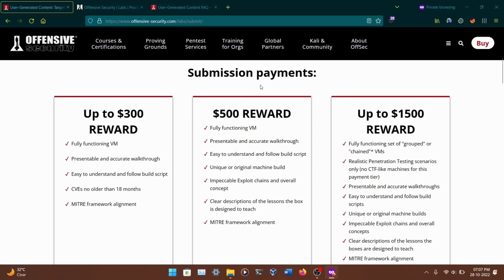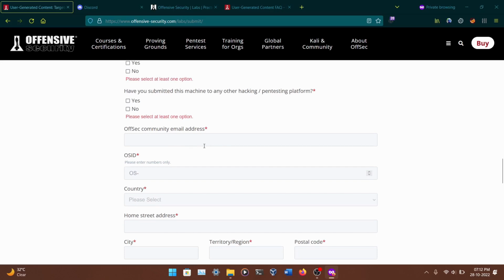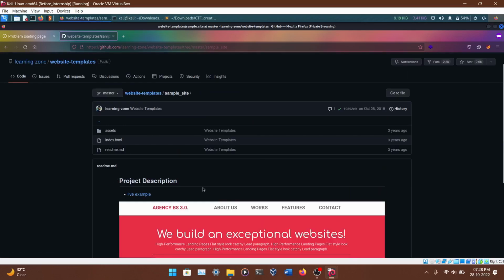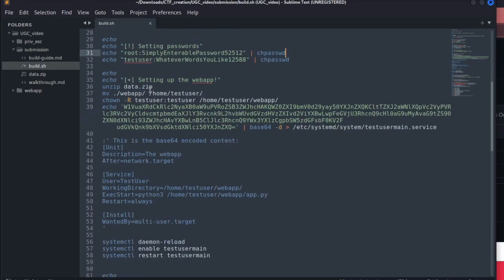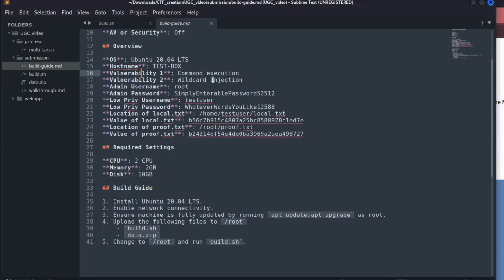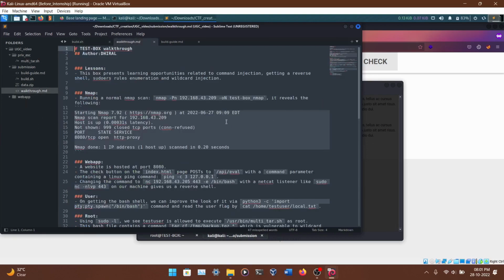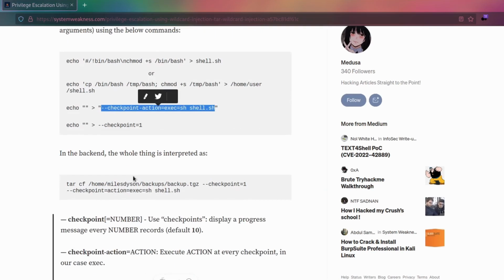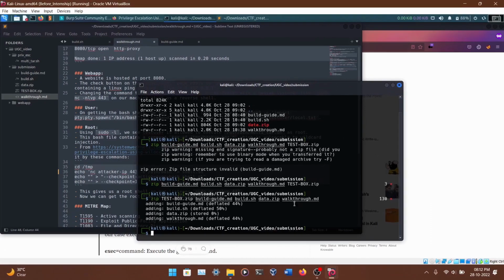Freelancing in cybersecurity via UGC program - Offensive Security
I have talked with many students of around my age who want to attempt certification exams like the OSCP but lack the funds required. Thanks to Offensive Security, anyone can build and submit a realistic CTF machine to earn a few bucks! This will be extremely helpful for people looking for freelancing and students who want to prove their worth to their parents in the cybersecurity field. This is a very good alternative to bug bounty where luck is required more than skills, while here the submission is judged on its narrative, ideas and realism!

Timestamps:

00:00 Intro
00:30 User Generated Content program
03:07 FAQs
04:30 Offensive Security discord Server
04:57 Submission form
08:19 Downloading a virtual Debian box for testing
08:41 Connecting to the virtual Debian box
09:45 Structure of the submission project folder
10:22 Source code for web application (User part)
13:08 Source code for Privilege escalation (Root part)
13:35 Explaining build.sh
19:46 Explaining build-guide.md
21:50 Building our submission in the virtual Debian box
25:15 Explaining walkthrough.md while going through our test box
32:51 Including the MITRE map for our submission
33:48 Preparing the final submission archive
34:45 Tips! (Sorry for the laptop fan noise in the background)

Also corrected the auto generated subtitles so feel free to turn the captions on!